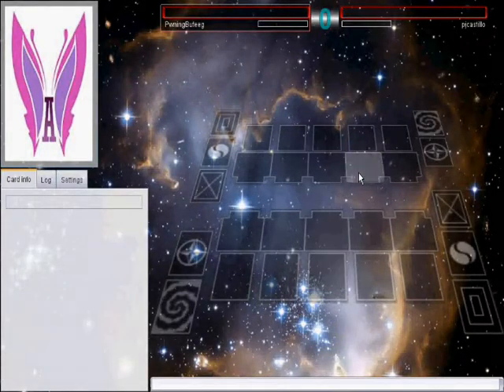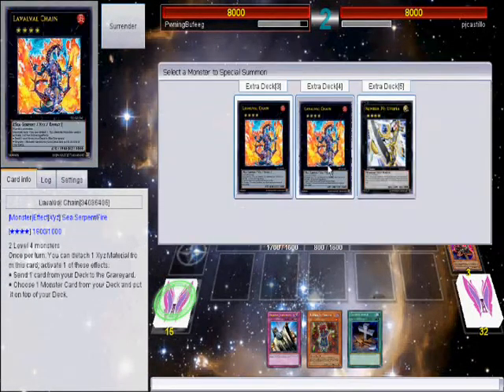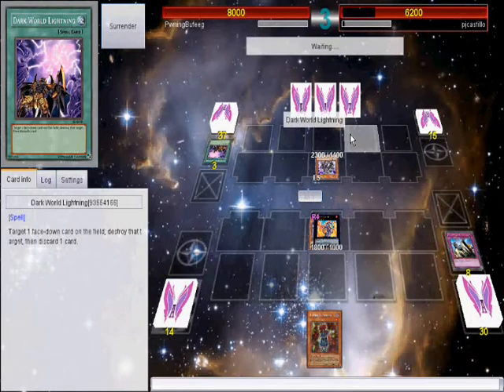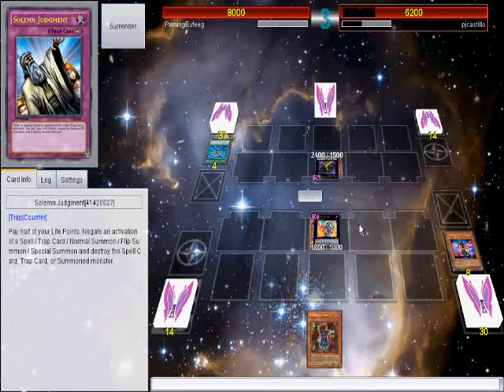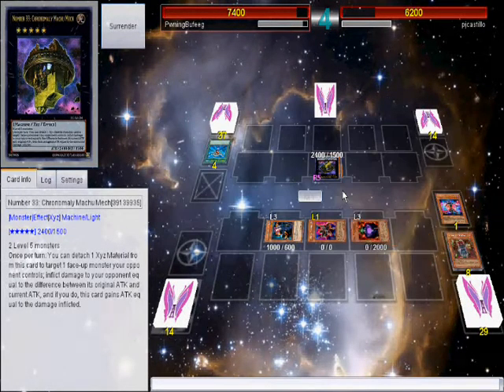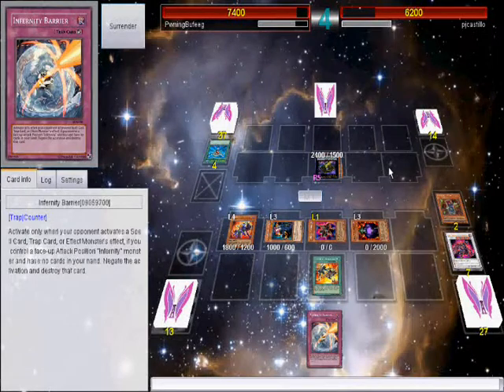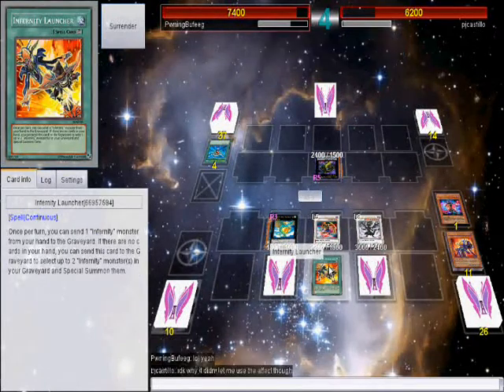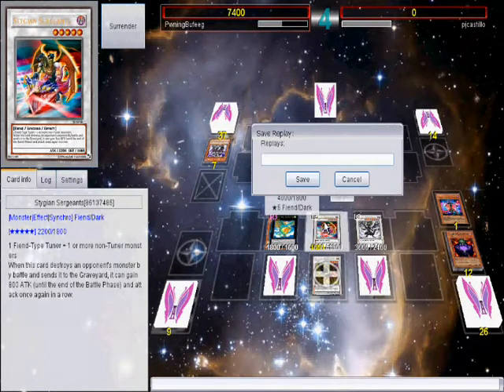[DevPro] Infernity going off (Infernity vs Dark World)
This proves why infernitys had to get hit by the ban list in 2010. Even in 2013, they can potentially OTK a top tier deck.